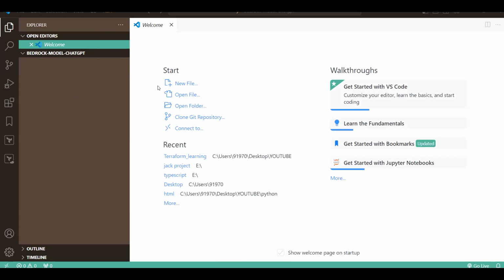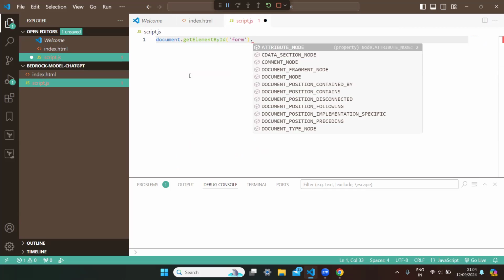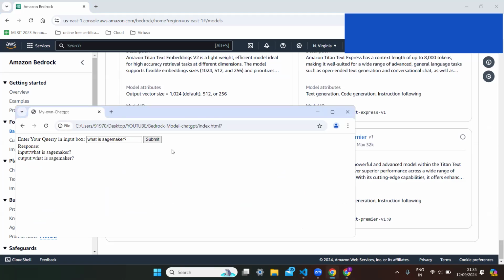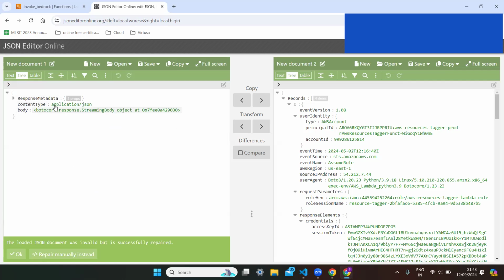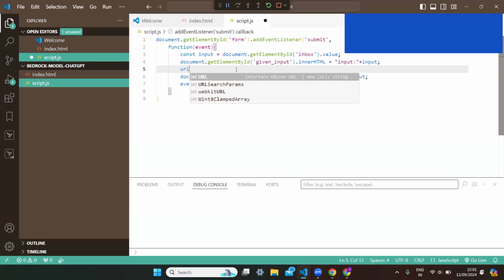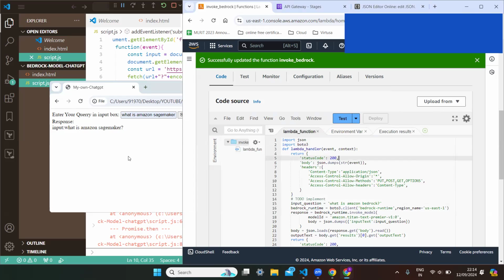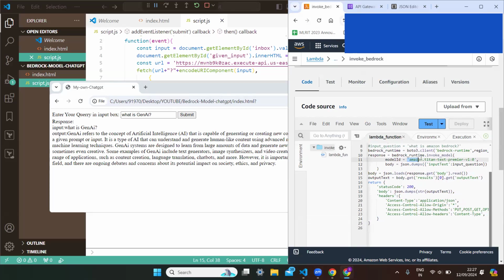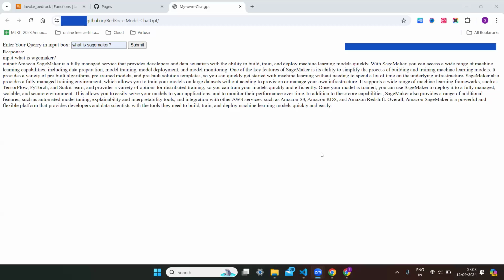Hands on Lab:Deploying Application with AI Integration for General Queries using Bedrock,Lambda&API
Video Title Suggestions:
"Hands-On Lab: Deploying AI-Powered App Using Amazon Bedrock, Lambda, API Gateway & GitHub Integration"
"Deploying AI-Integrated Application Using AWS Bedrock, Lambda & API Gateway – Hands-On Lab"
"AI-Driven App Deployment with Bedrock, Lambda & API Gateway  Hands-On Tutorial"
Description:
In this hands-on lab, we demonstrate how to deploy an AI-integrated application using AWS services like Amazon Bedrock, Lambda, API Gateway, and GitHub. This Proof of Concept (POC) walks you through the step-by-step process of setting up AI-based query handling, integrating various AWS services, and deploying the solution with seamless automation. Learn how to combine the power of AI with serverless computing to deliver scalable, efficient applications. This tutorial is ideal for developers, AI enthusiasts, and cloud engineers looking to integrate AI with real-world applications.

### Video Title Suggestions:
2. **"Fix CORS Errors for Your Web App in Minutes"**
3. **"CORS Issue Explained: Quick Fixes for Your Website"**

### Description:
In this video, we'll cover how to resolve CORS (Cross-Origin Resource Sharing) issues for your website. CORS errors often occur when a web application tries to access resources hosted on a different domain. These errors can prevent your website from functioning correctly, especially when integrating APIs. We’ll walk through common CORS issues, explain why they occur, and show you how to fix them using various techniques such as modifying server headers, using proxies, and setting.